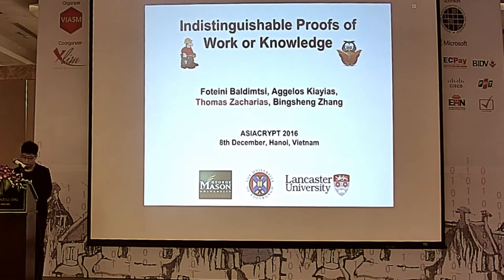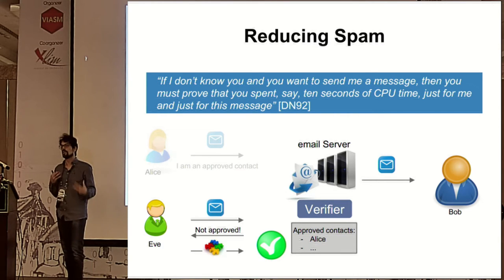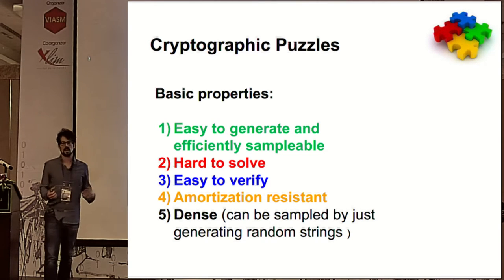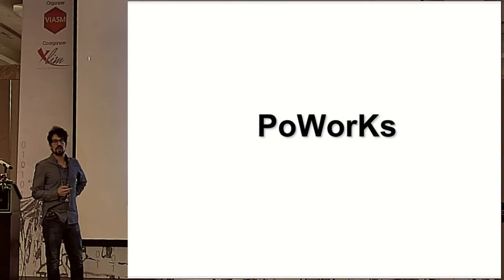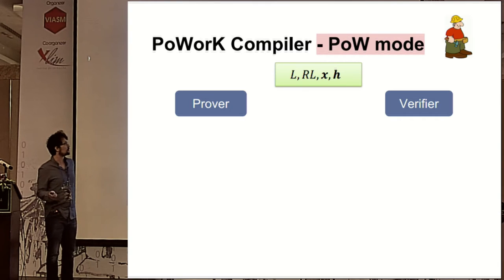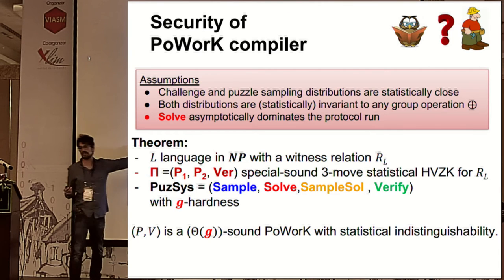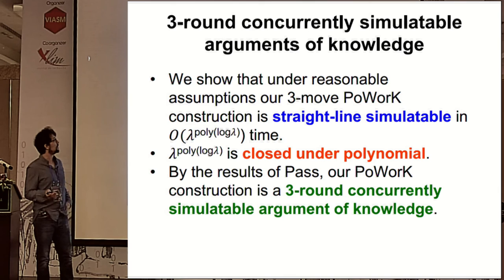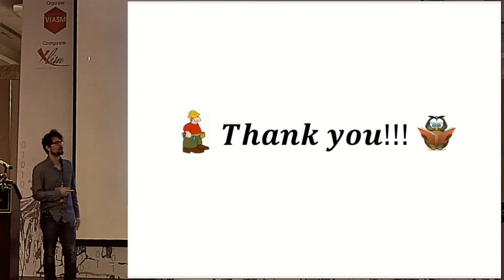Indistinguishable Proofs of Work or Knowledge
Foteini Baldimtsi and Aggelos Kiayias and Thomas Zacharias and Bingsheng Zhang. talk at Asiacrypt 2016.